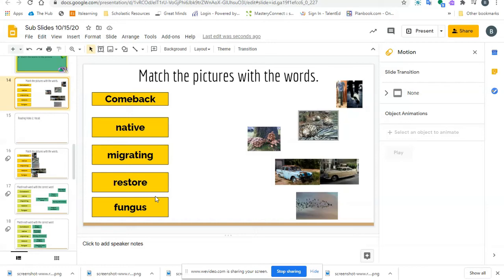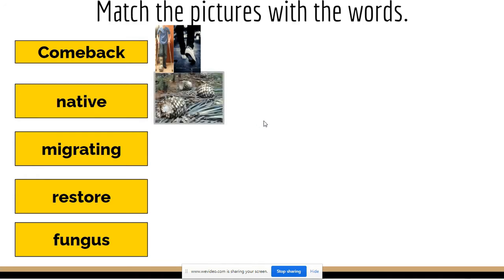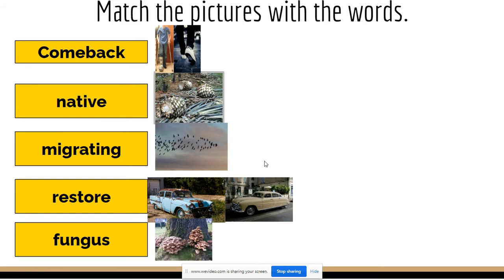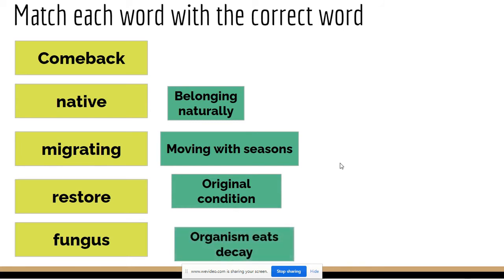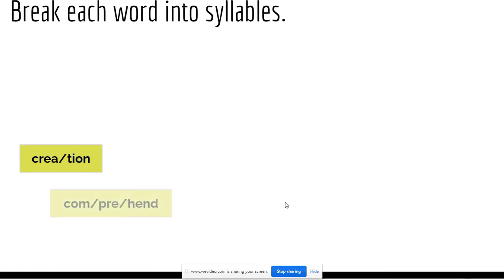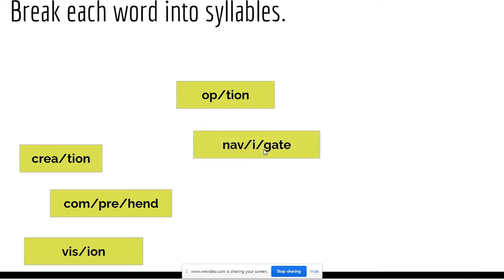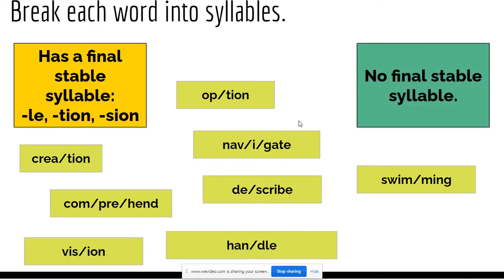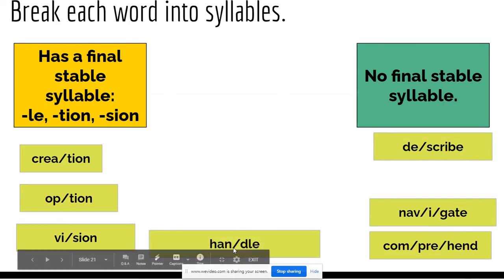Reading Video 1 Vocab